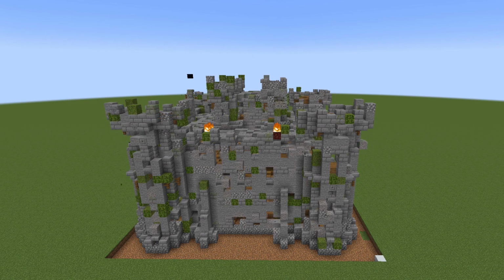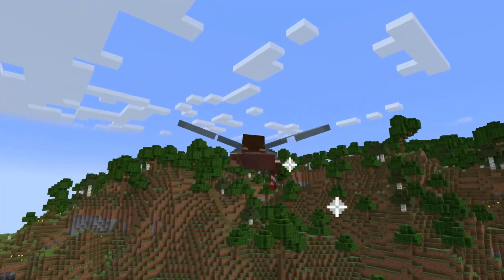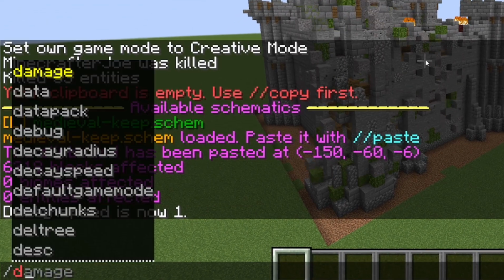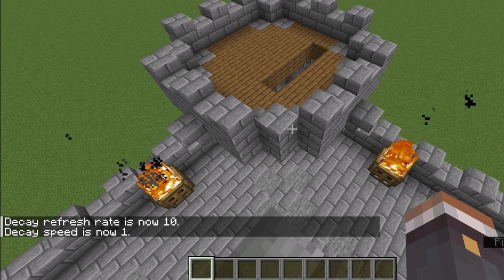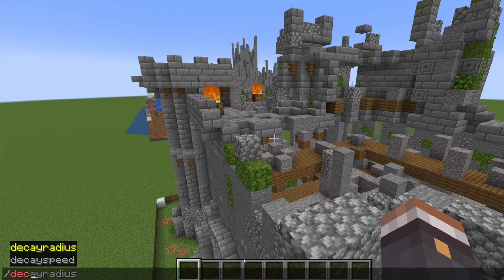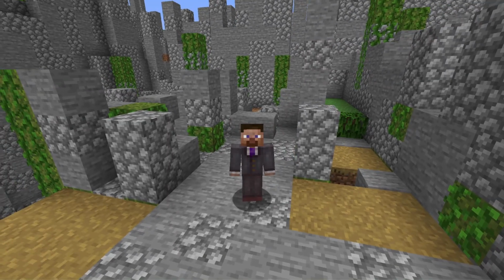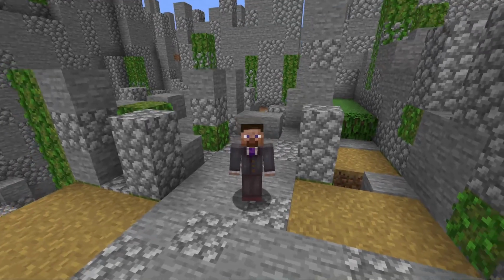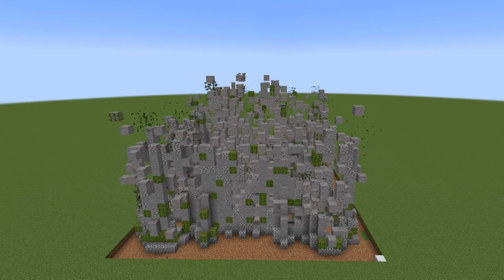The EASIEST Way to Build Ruins in Minecraft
This mod makes it simple to visualize what you Minecraft builds would look like after weathering a few thousand years!